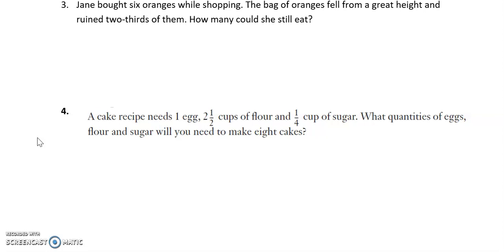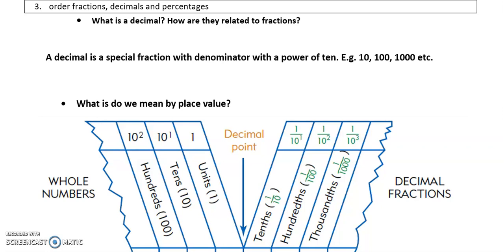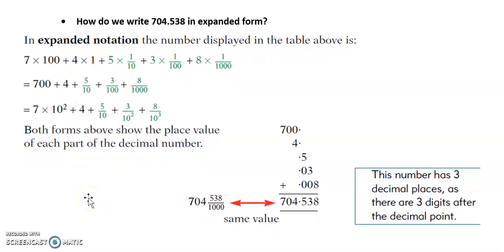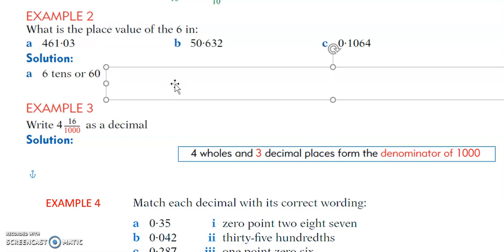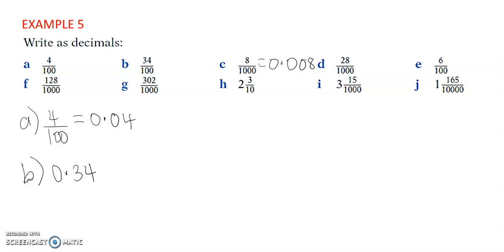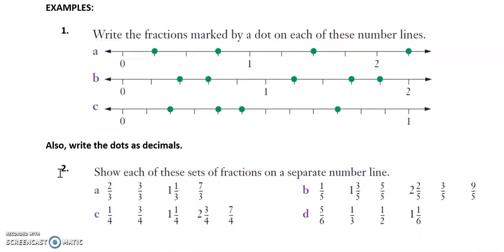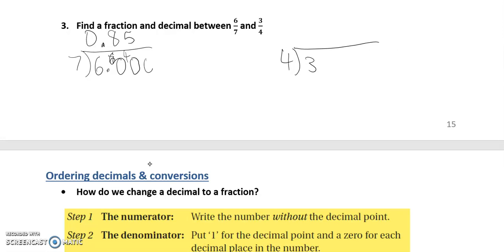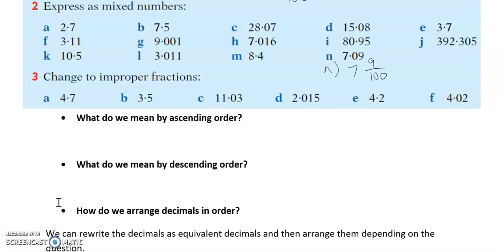Lesson 3.1 Decimals